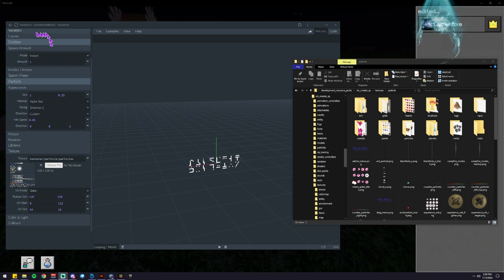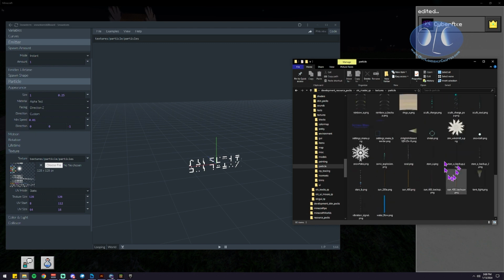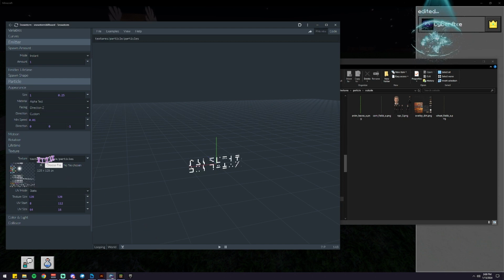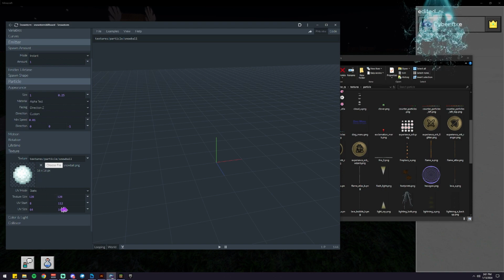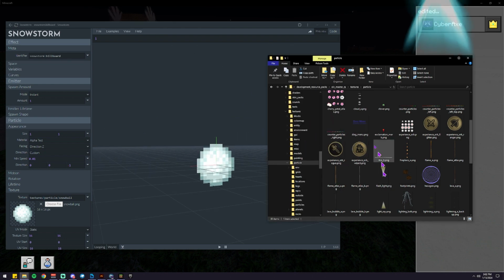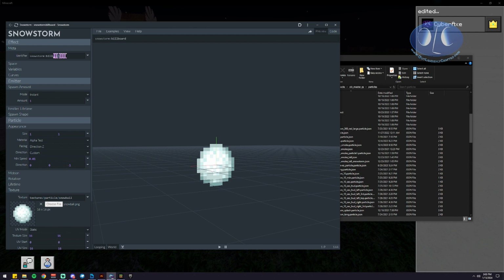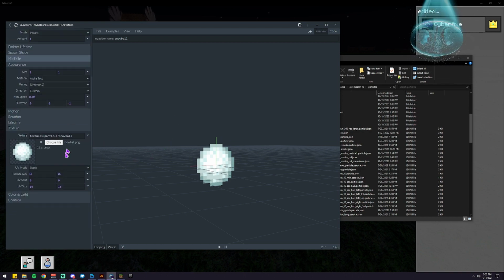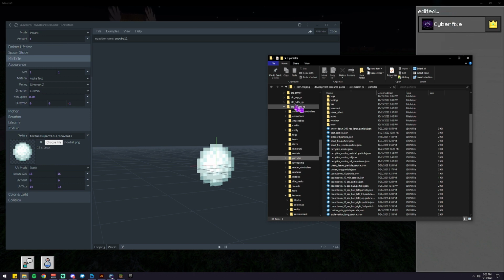How to Particle Textures in Snowstorm 101 Guide - Bedrock Addons Dev MCPE MCBE